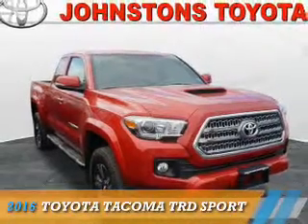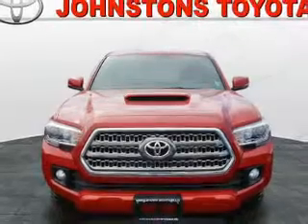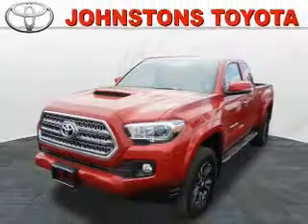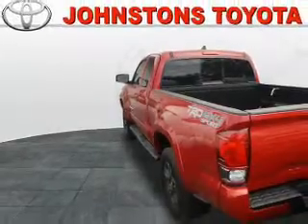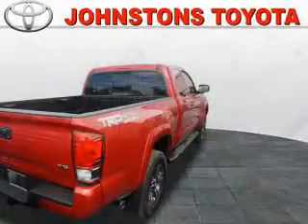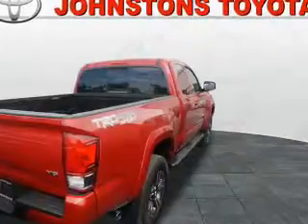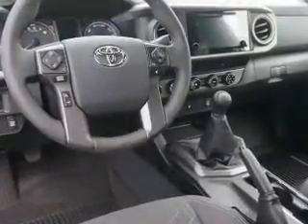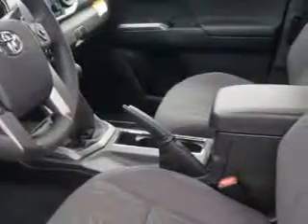2016 Toyota Tacoma 161270 - New Hampton NY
Year: 2016
Make: Toyota
Model: Tacoma
Trim: TRD Sport
Engine: 3.5 liter 6 Cylindercylinder 4WD
Transmission: 6-Speed Manual
Color: Red
Mileage: 0
Address:
VIN:5TFSZ5AN2GX024520